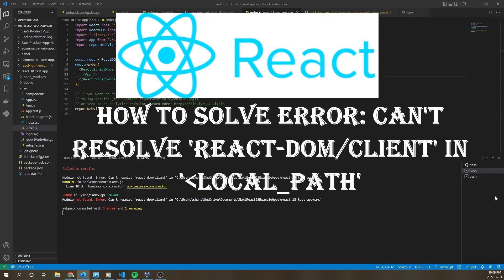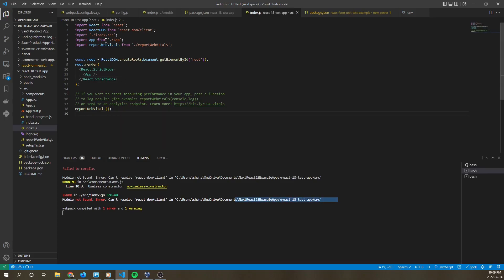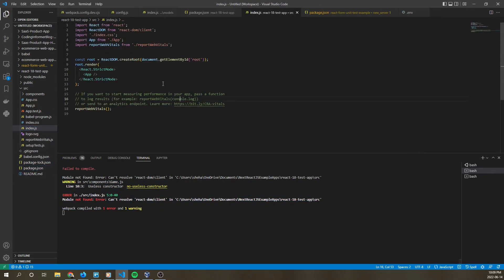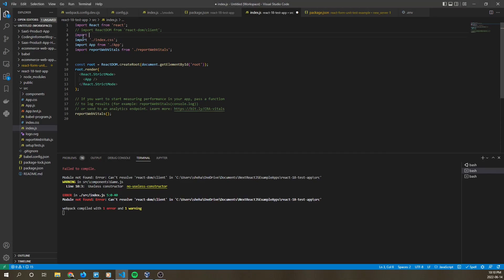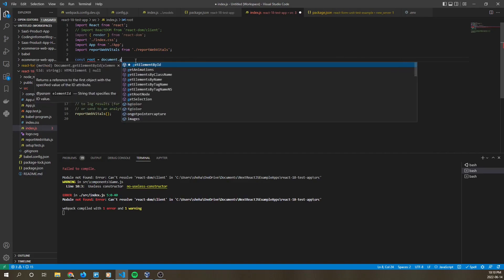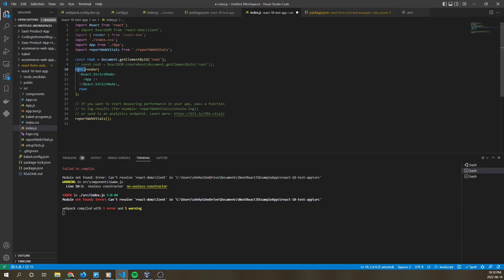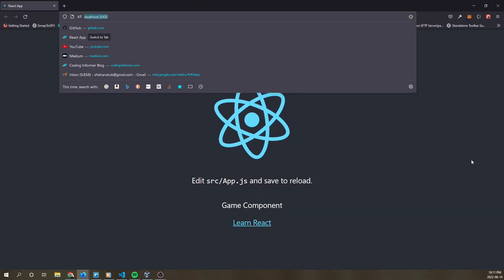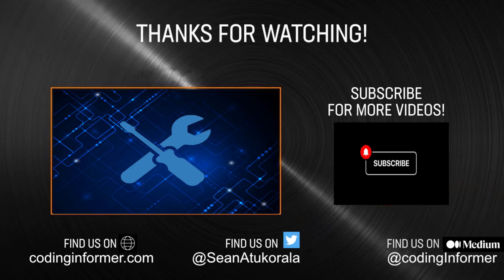How to solve Error: Can't resolve 'react-dom/client' when downgrading from React 18 to 17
Hi guys,

In this video I show you how to resolve the error: 'Module not found: Error: Can't resolve 'react-dom/client' in ''